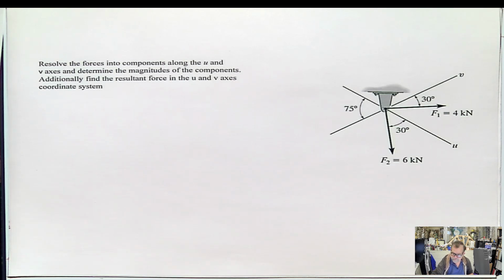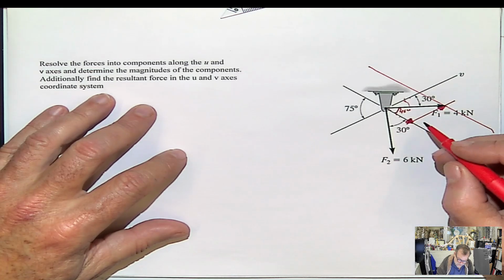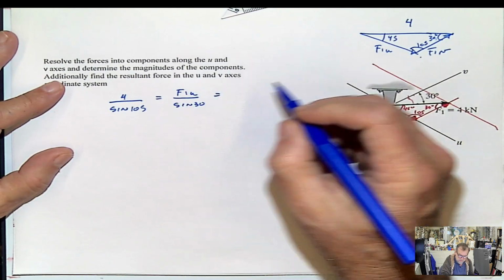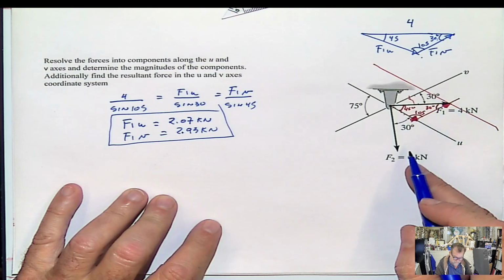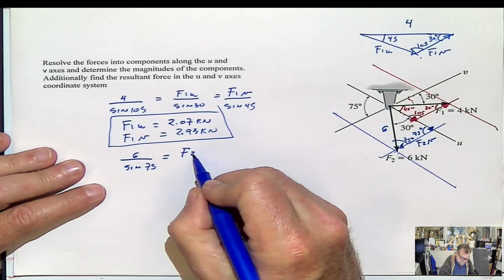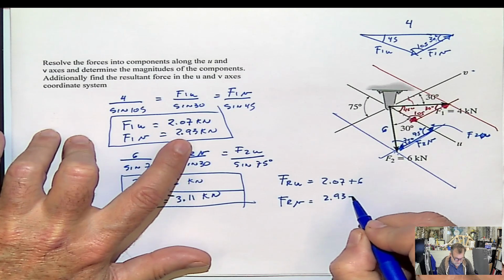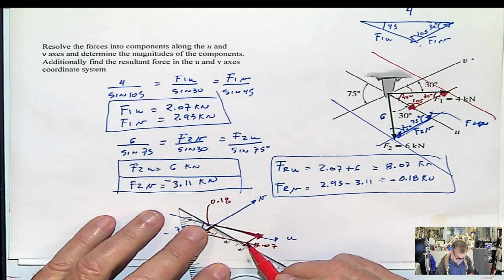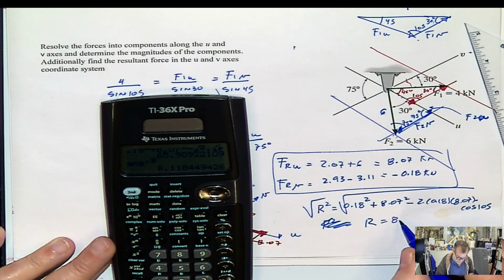EGN3310 Force Addition 2D 4second method